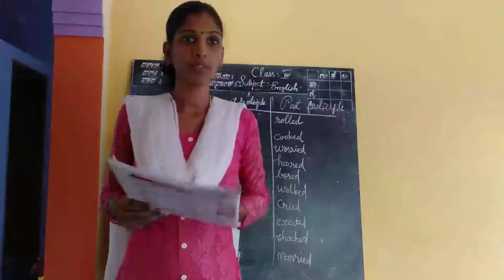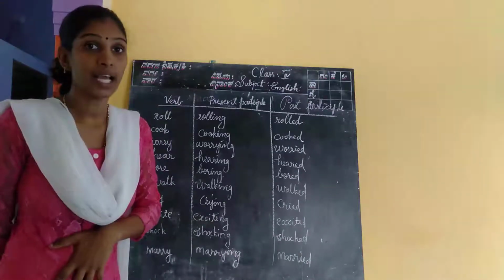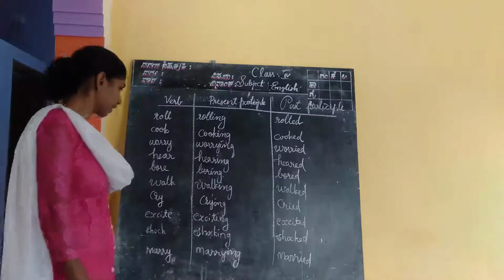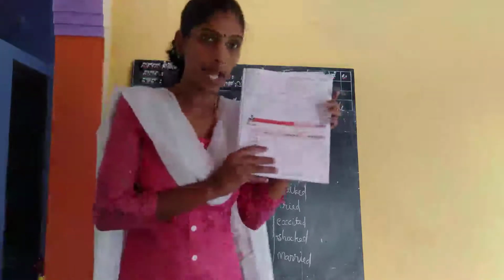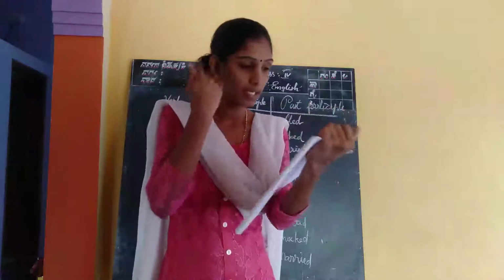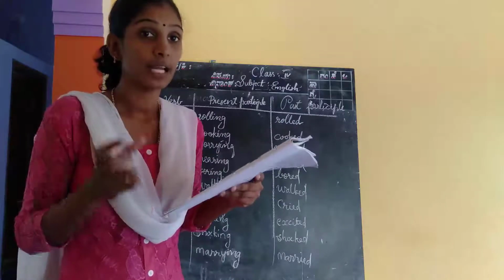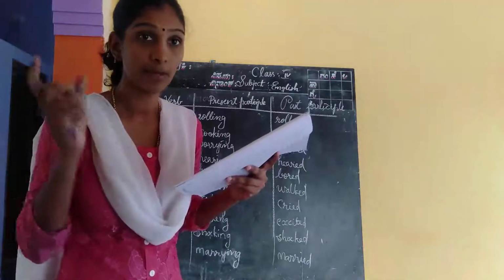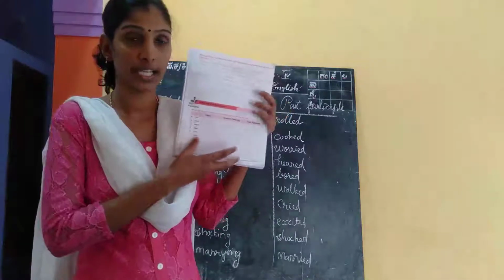Class 5,English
Activity from workbook (participles)